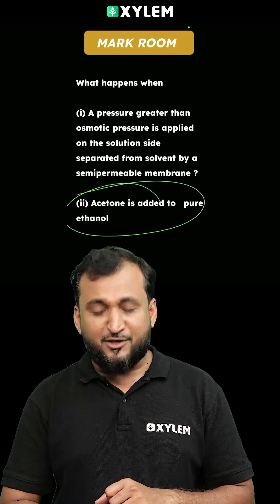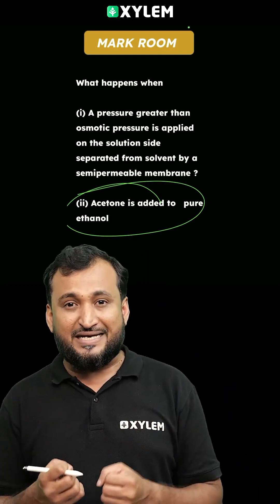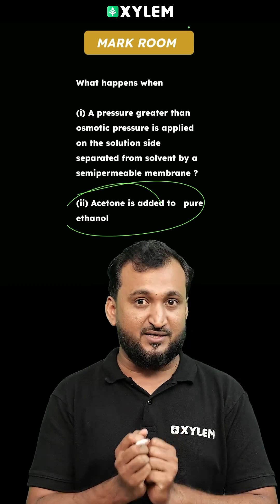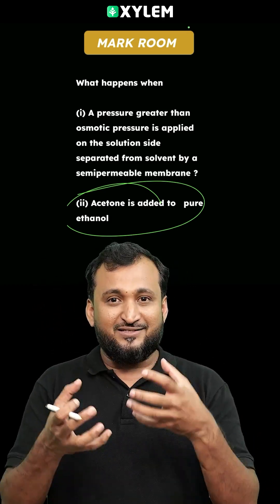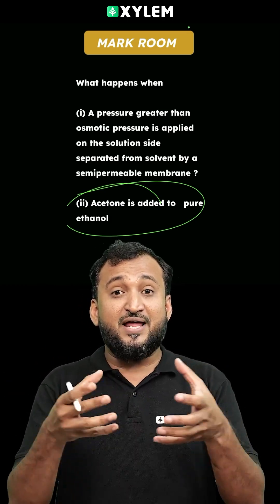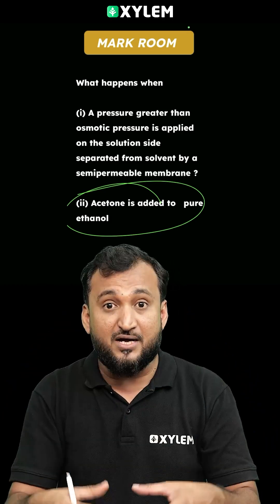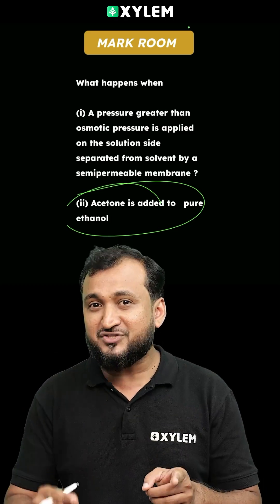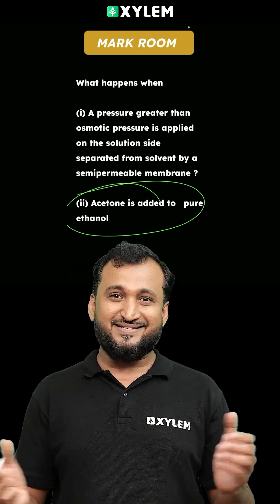🥳Bonus MARK☺️What Happens When Acetone is Added to Pure Ethanol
🔴Thala Pro (Class 11) / Thalapathy Pro (Class 12)
💪Join our Offline Course NEET & JEE

🔴MAARA NEET Offline coaching for Repeater's 2026

⏳ Limited seats available! Register now! 🚀

Xylem Learning is the fastest-growing learning platform, and it has been at the forefront of preparing students to achieve their goals of cracking both medical and engineering entrance exams. Kerala’s fastest-growing ed-tech company

Our expert teachers bring their experience and expertise to every lesson, using the latest technology and teaching techniques to help you learn faster and achieve your academic goals. They will also discuss CBSE 10 test hacking techniques and tricks, allowing students to face the exam with confidence. We strive to offer comprehensive learning resources to students and Tamil CBSE books for CBSE 10 to make them understand the concepts very well.